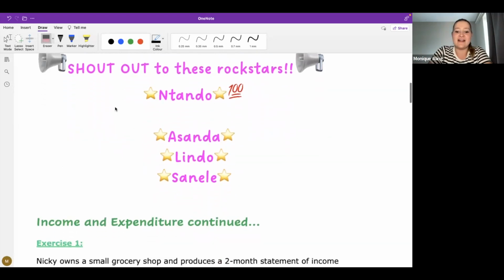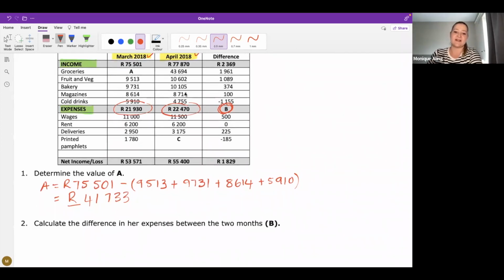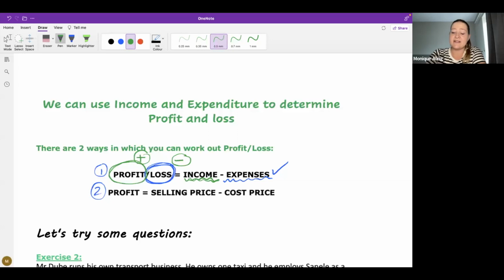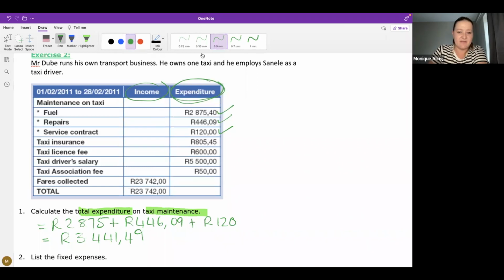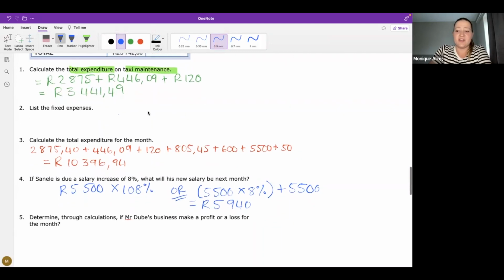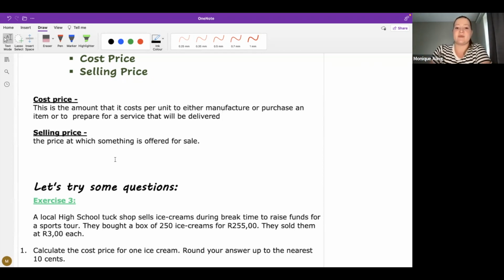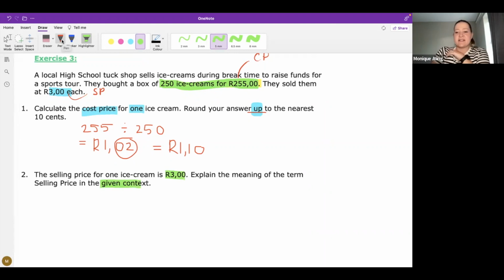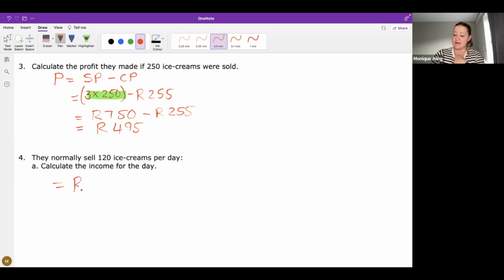Grade 12 - Business Finance: Tariffs & Costs Math Literacy (income & expenses, profit/loss, CP & SP)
Grade 12 | business finance | tariffs | costs | income | expenditure | profit | loss | cost price | selling price |